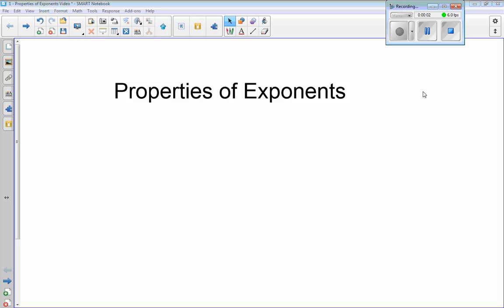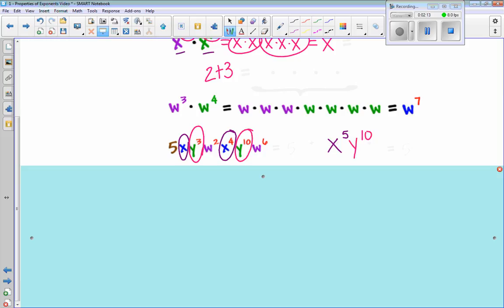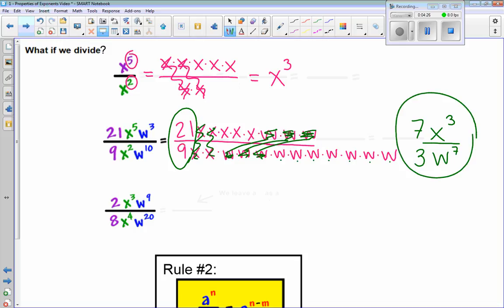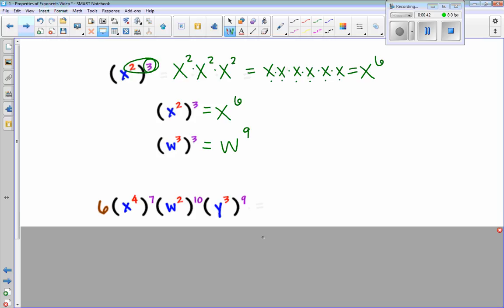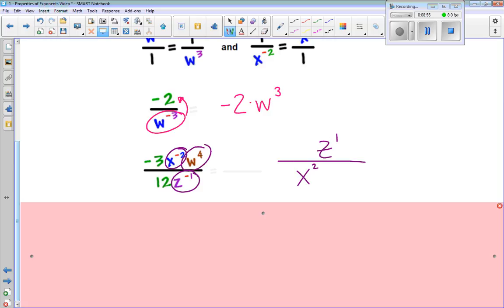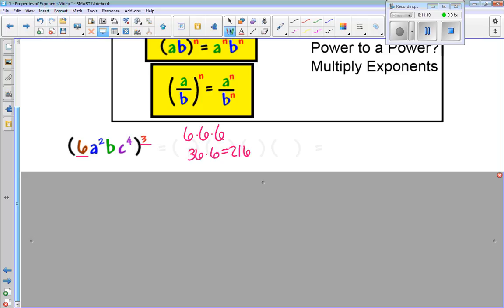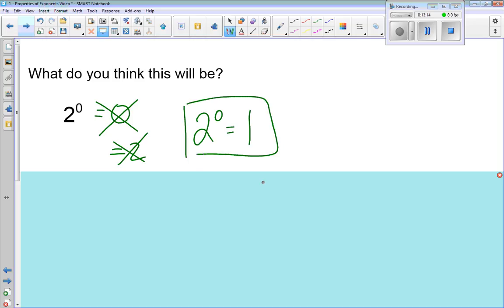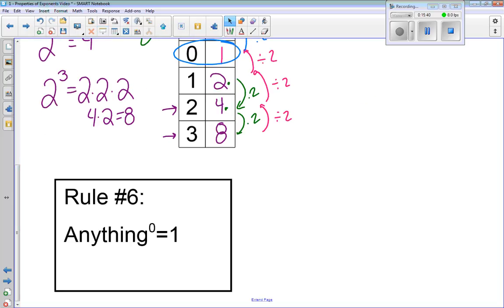1 Properties of Exponents